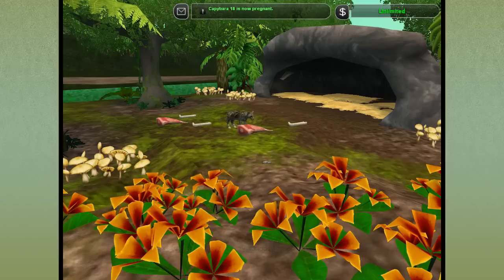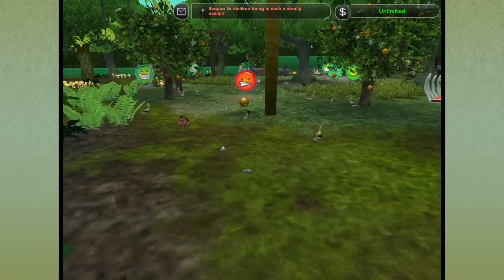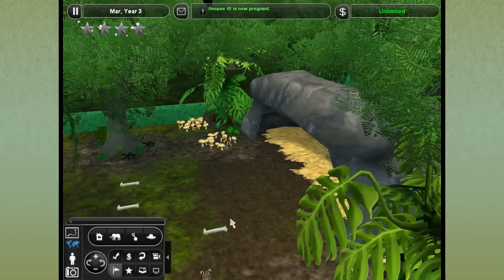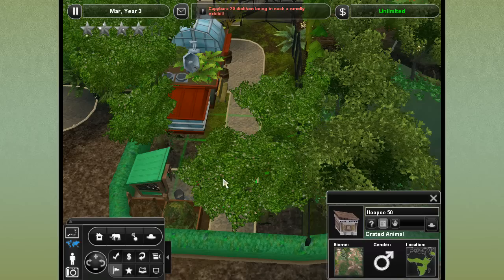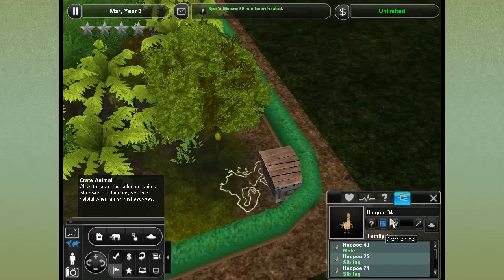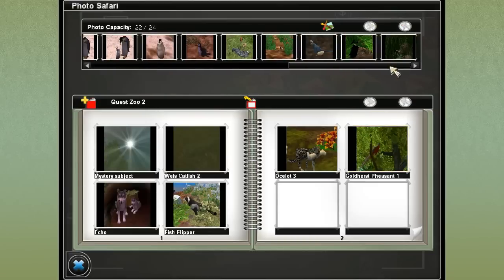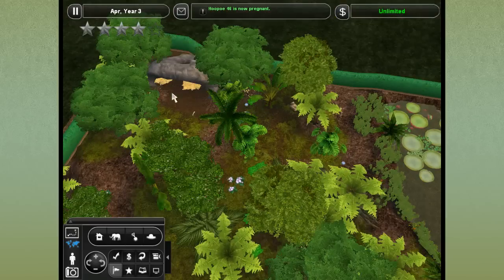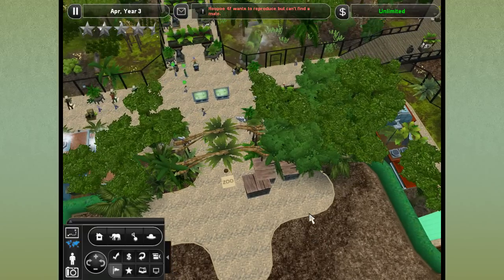Quest Zoo! Ocelot Courtship Offerings - Episode #18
Intern, here we go! Our hard work with so many creatures in our various zoos has finally been recognized and we've been called on as ecological gurus to travel the world and help various parks and conservation areas with their wildlife management!

After completing several quests we've finally been given a zoo of our own to take care of again - this time we're stocking the zoo with animals we've discovered and come to care for over the course of our quests! What kind of future could this new zoo have?!

We dive into a whole new Zoo Tycoon 2 zoo, complete with a masterfully collection of Zoo Tycoon mods put together by the amazing BenZooMaster!

Time to learn about some of the most endangered species on our planet - and if there is anything we can do to help them!